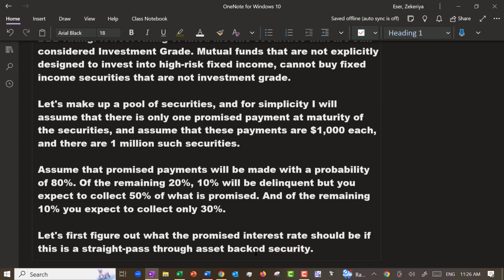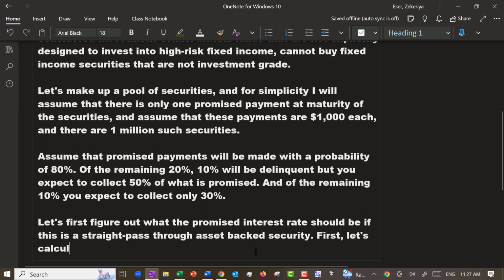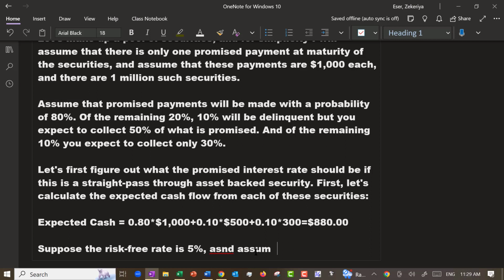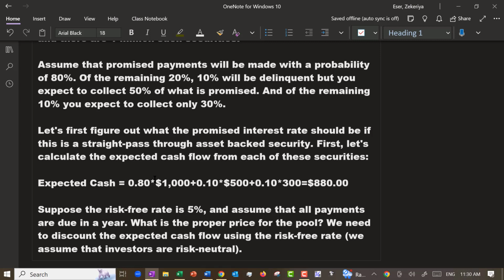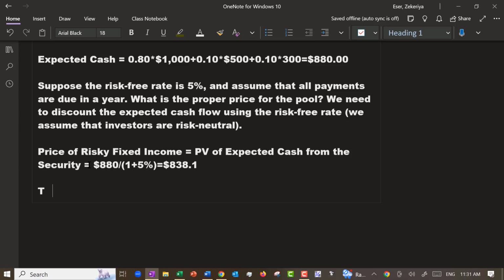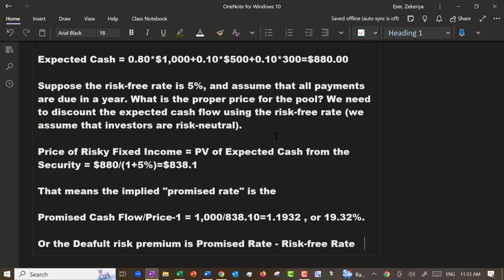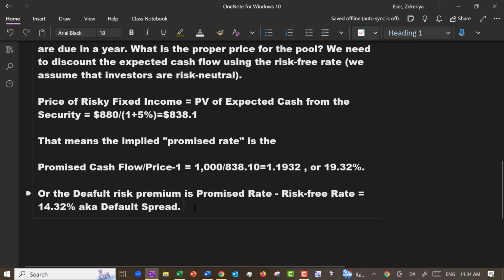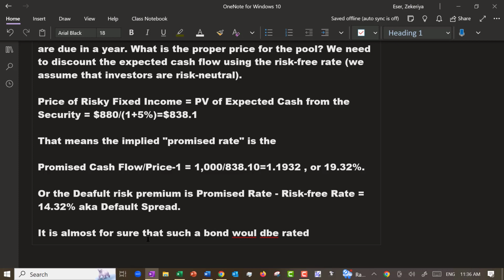FIN 301 Feb 27 Part 2 of 6